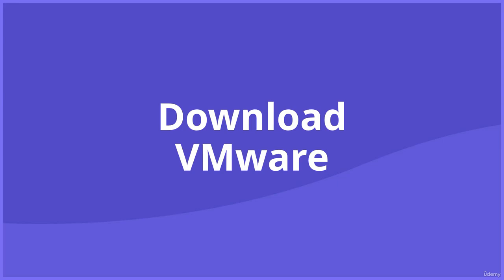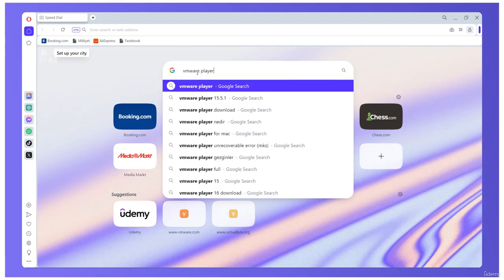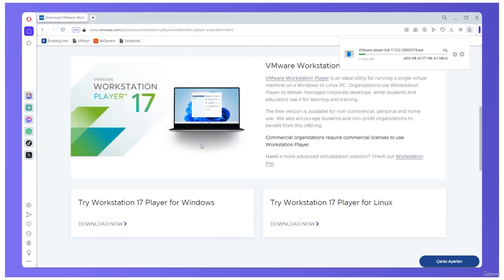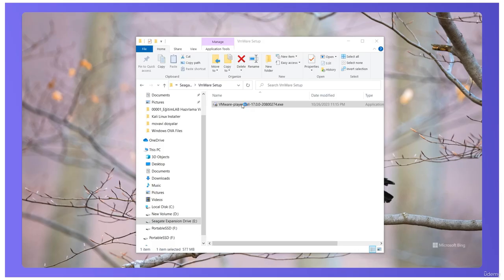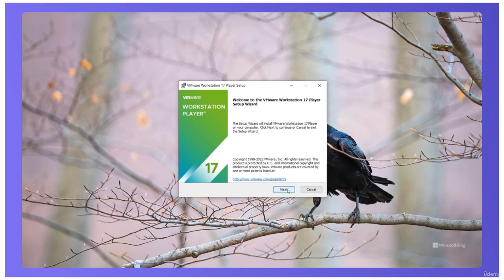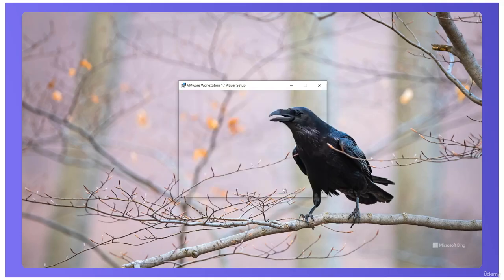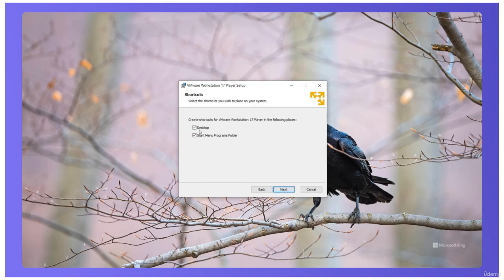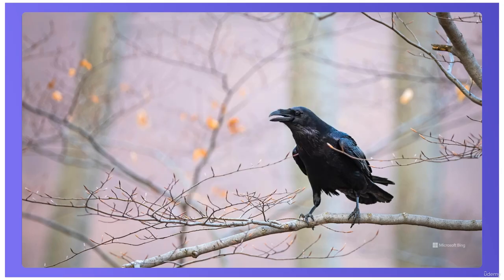Install VMware Workstation in 5 Minutes | Create Your Ethical Hacking Lab (2025)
🚀 Start your cybersecurity journey by installing VMware Workstation — the professional-grade virtual machine platform! 💻 Learn step-by-step how to set up VMware on your system to build a powerful ethical hacking lab. Ideal for malware analysis, pentesting, and InfoSec practice in a safe virtual environment. 🔐 Get started today and become a cyber pro! 💥